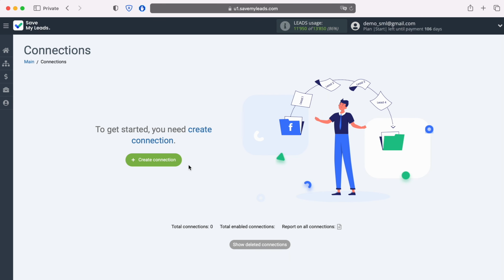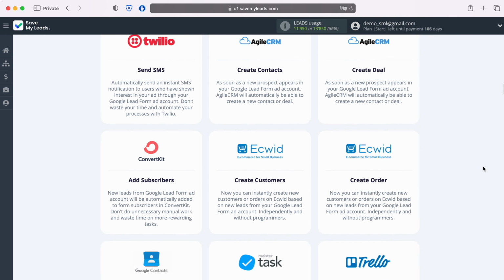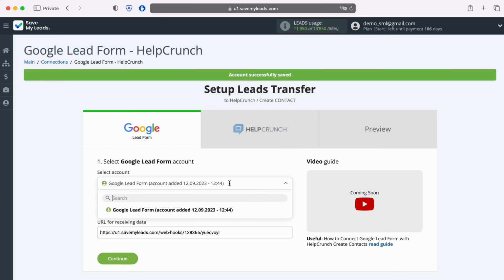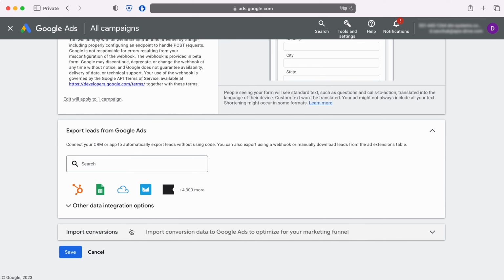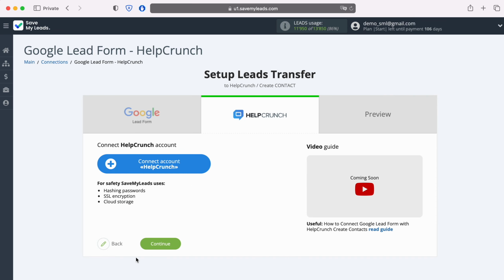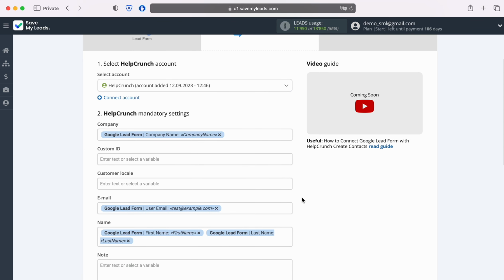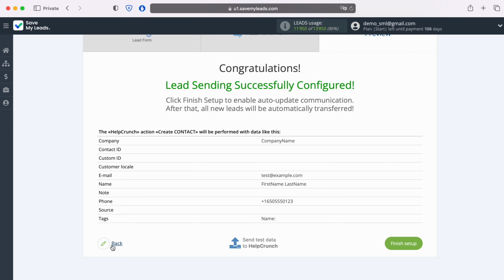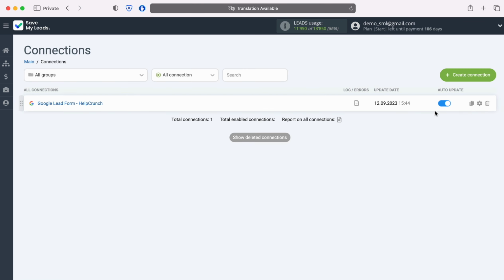How To Connect Google Lead Form Ads to HelpCrunch | Integrate, Sync Google Lead Form with HelpCrunch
In this video, we will explain how you can Connect, Integrate, Sync new Leads from Google Lead Form Ads to your HelpCrunch, automaticaly in few minutes.

Receive messages about new leads automatically to your HelpCrunch. Automate notifications and don't miss new leads from Google Lead Form. Connect with a potential client quickly and get more profit.

When you Connect Google Lead Form Ads to your HelpCrunch through our service you will get instant transfer of leads from lead forms.

Video Content:
• 0:00 - What tasks does the integration solve
• 0:30 - How to connect Google Lead Form
• 2:30 - How to set up data transfer to your HelpCrunch
• 4:13 - How to automate data transfer